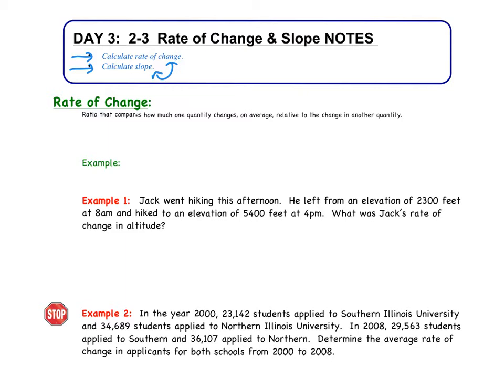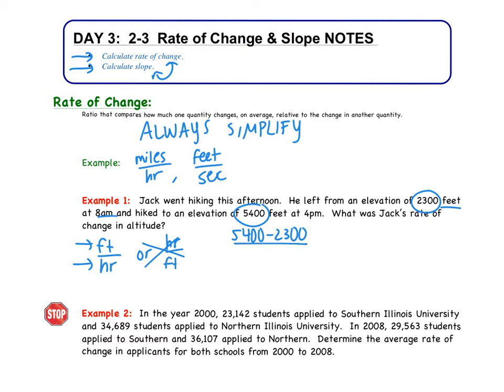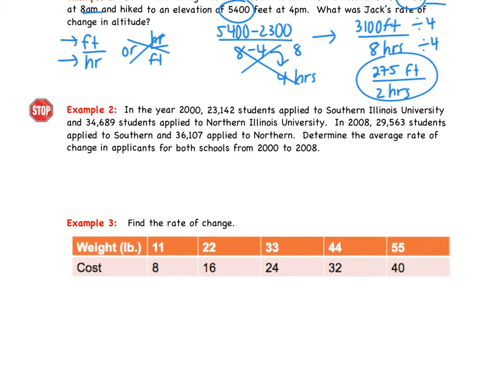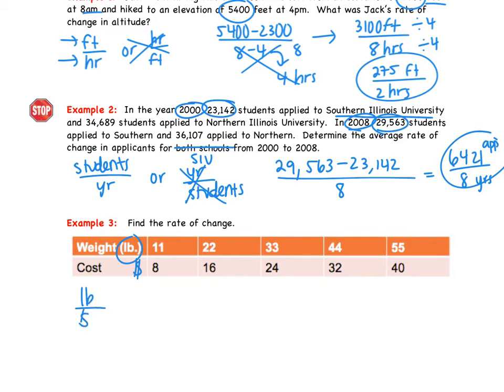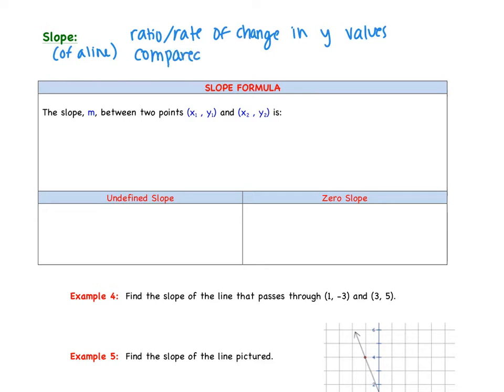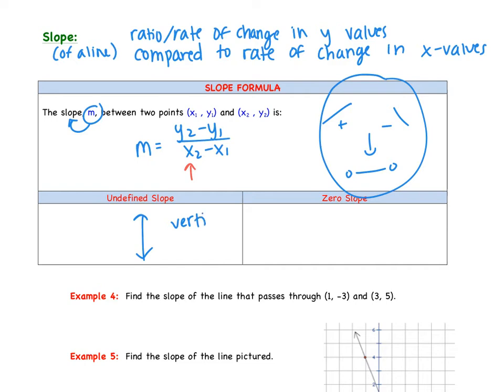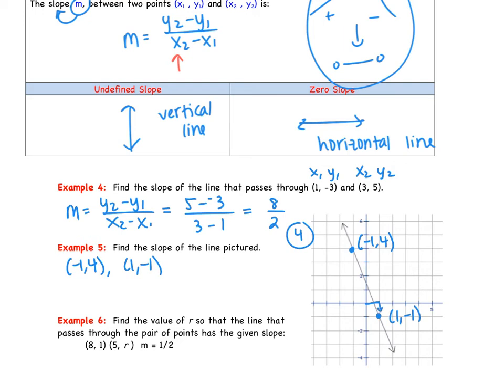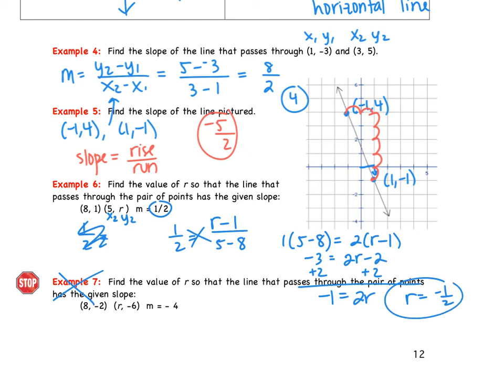2.3 Rate of Change & Slope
Objectives:
Calculate rate of change.
Calculate slope.